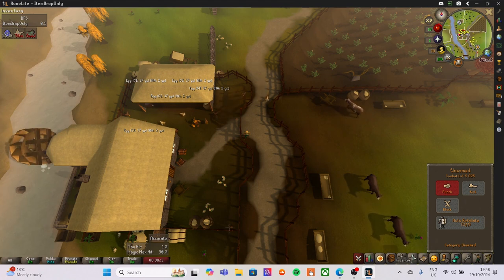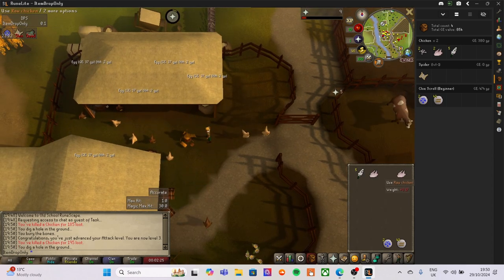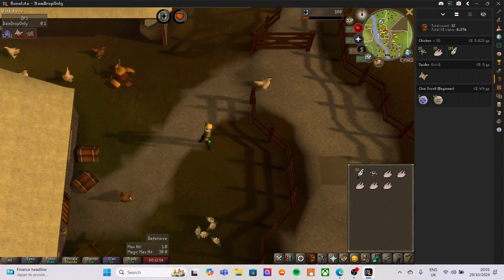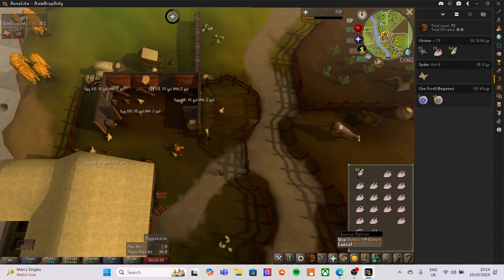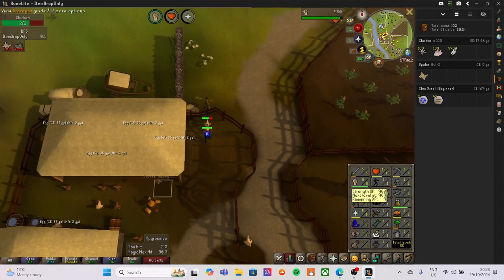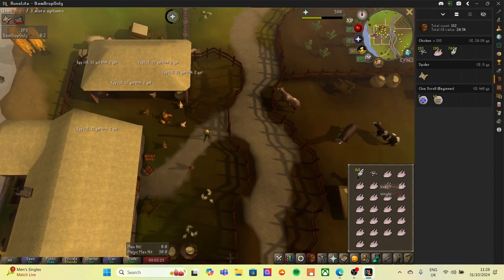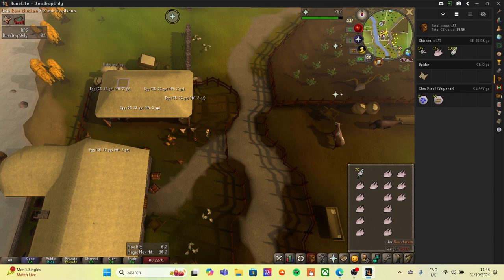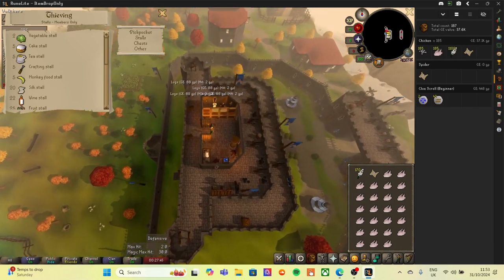OSRS - Part 2 - The Chicken Grind For The Clue Scroll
Drop Table Chicken Kill. A 1/300 Drop Rate For A Beginner Clue Scroll Can We Get It Before The 300 Kills?

In Game Rules Made By Myself. Rules Can Be Changed If I Encounter A Problem Or Issue.

1. Only Use Items Dropped By A Monster I Have Killed, Also I Can Use Items I Have Crafted.
2. No Grand Exchange Or Trading With Players.
3. Only Use Shops If An Item Cannot Be Dropped From A Monster, Or Crafted Myself.
4. Clue Scroll Over Monster.
5. Only Level Up Stats From Clue Scroll Completion (Excluding Combat Stats, And Prayer.)